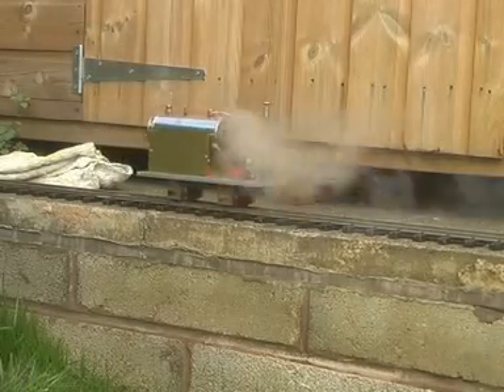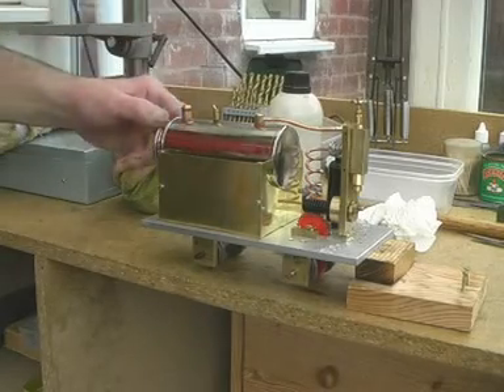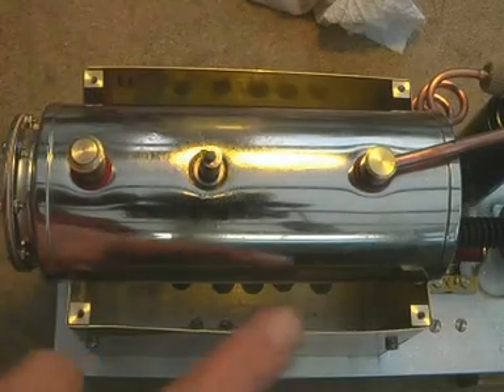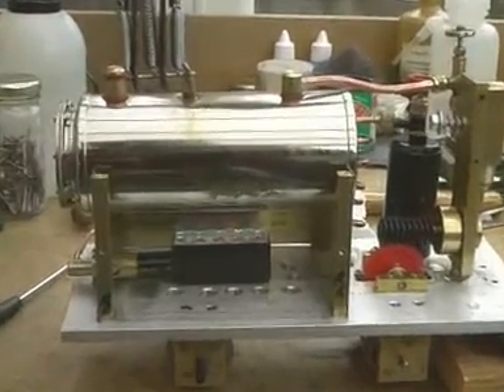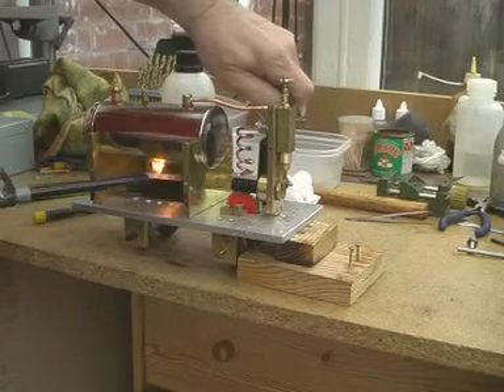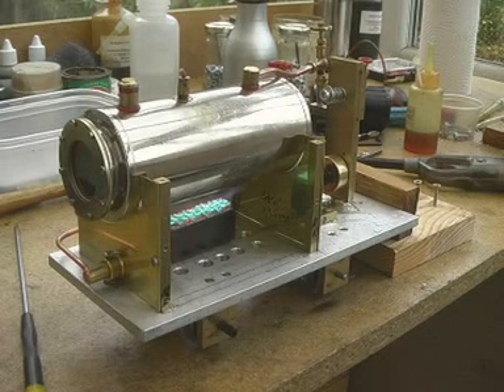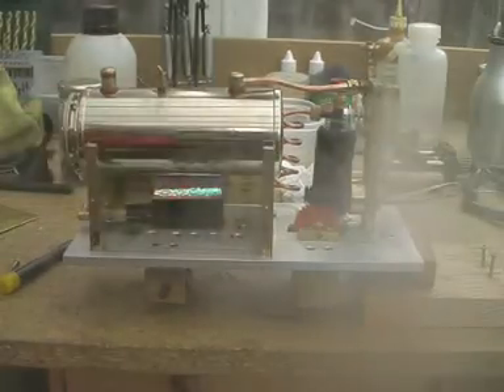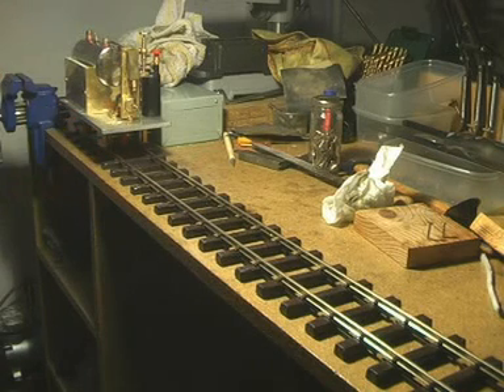simple model steam locomotive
We were just keeping this quick video for our own archive, when we thought it might be fun to upload it here. As a beginner in making simple model steam engines, and in spite of looking at all the instructive videos on YouTube, we still get a lot of things wrong. It's usually two steps forward, one step back. A big mistake with this 'locomotive' was to build it on a quarter-inch thick aluminium alloy base. That acts as a huge heat sink, and lots of valuable heat is soaked up into it. We'll use thin sheet steel next time. Also, the burner is too small, and we've just ordered one about twice as big. Still, it's good fun to potter along with these little projects. The engine itself is the double-acting oscillating cylinder type. We had a previous video of one of these working on compressed air, but that had no pressure gland for the front end of the cylinder - we just couldn't make one that small. So we made a second engine to our own design, rather larger, and used a gland screw with a little 'O' ring instead of a gland nut. This was much easier to make! But there are still problems to be solved, as the video tells. We'll carry on trying to solve them. Best wishes to all.